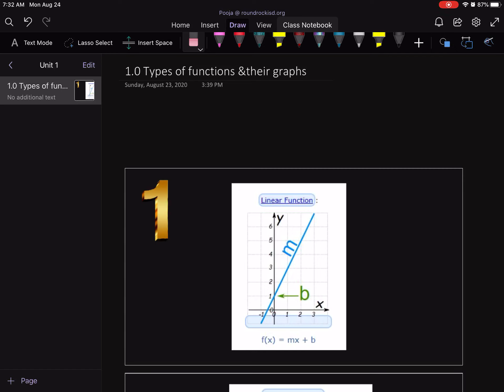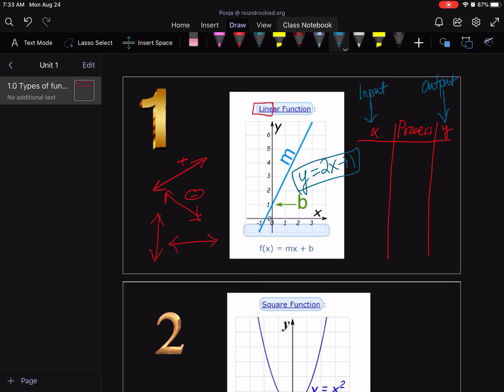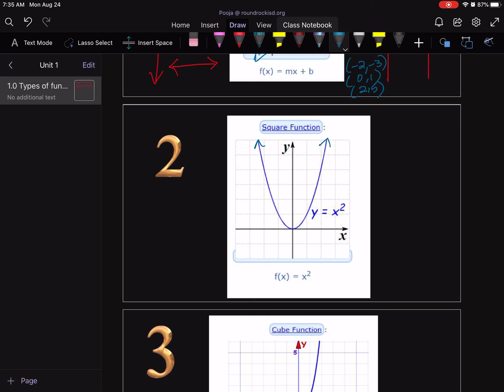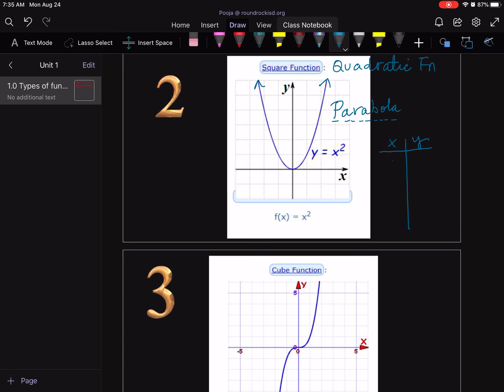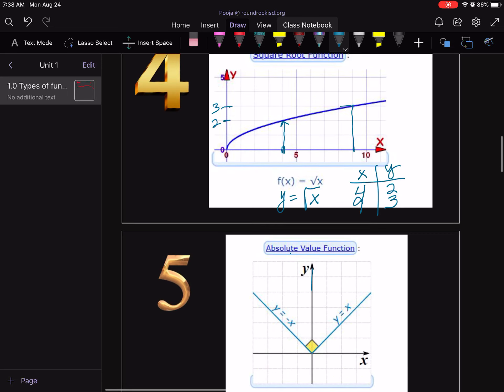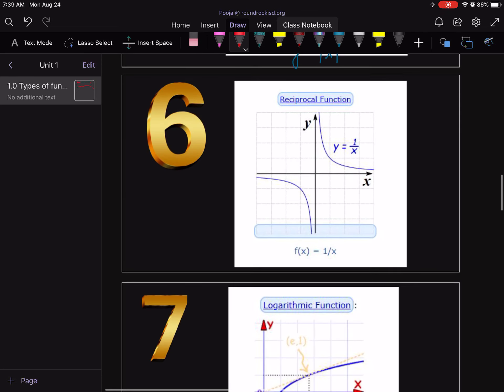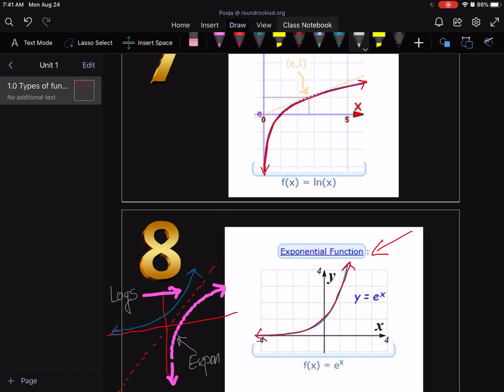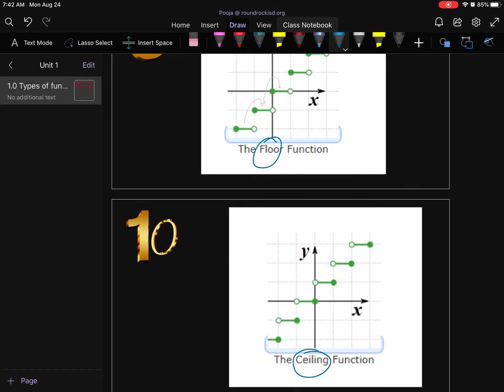lesson 1 0 Functions